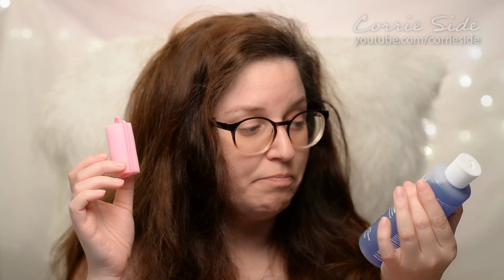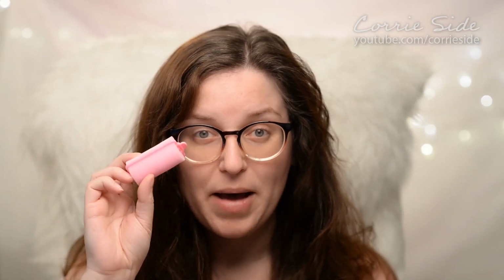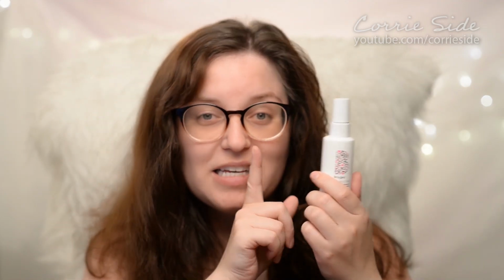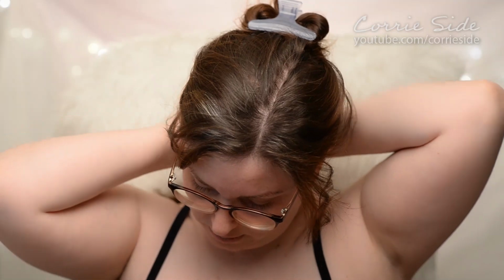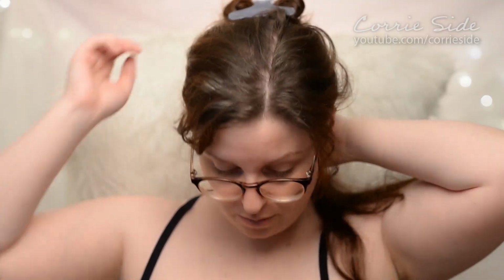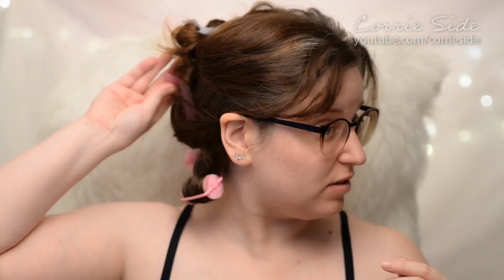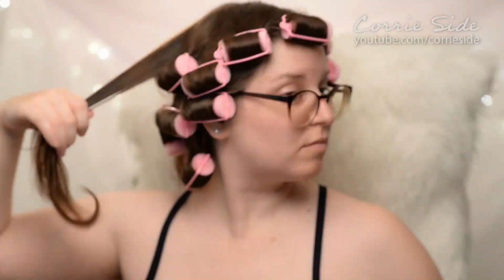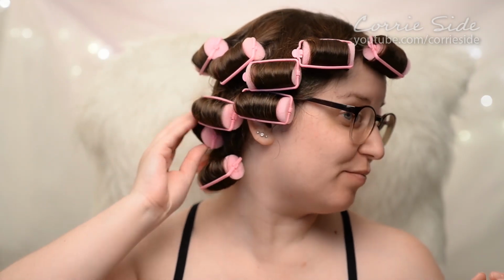Trying out Foam Hair Rollers and Setting Lotion Try On & Review | CORRIE V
Diane Foam Rollers, Pink, 1.25"
Lottabody Setting Lotion

Loepsie

WRITE TO ME:
Corrie V

     I can redeem points for beauty products!
     You save 5%, I save 5%!